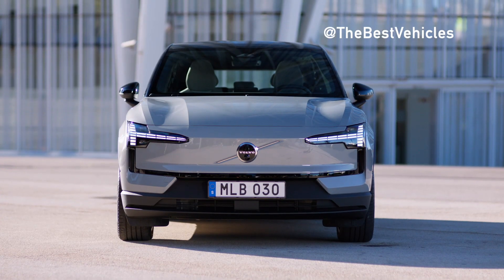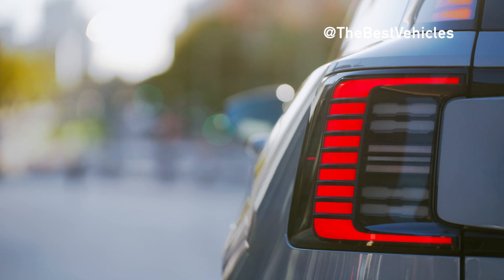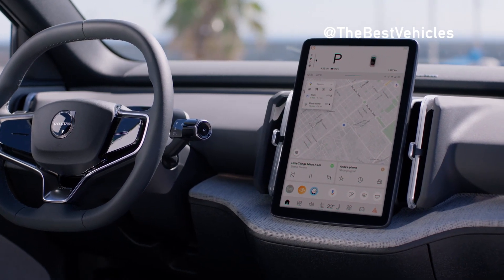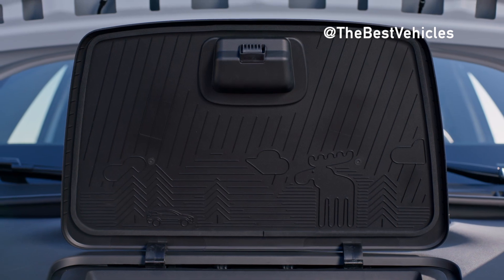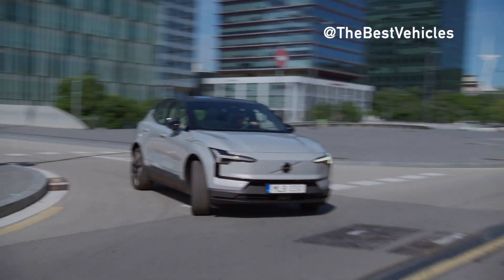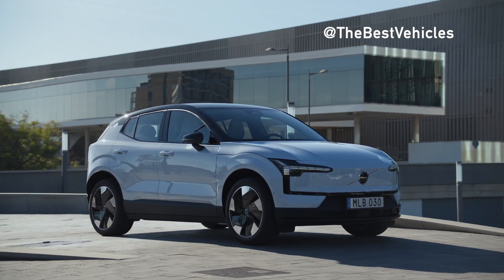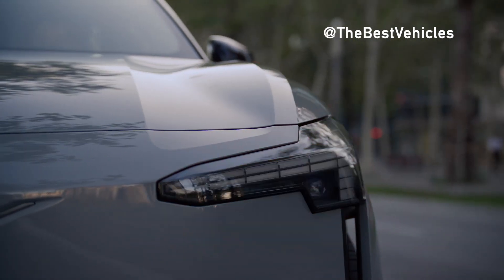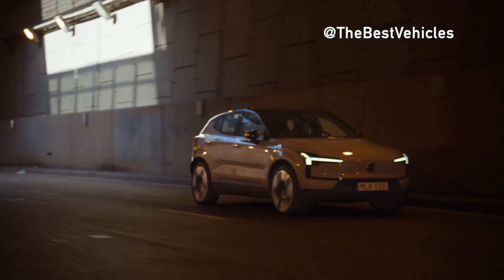Review The New 2025 Volvo EX30 is a fully electric compact cross-over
Quick technical information about the Volvo EX30 includes 64 kilowatt-hour NMC Lithium-Ion battery, 275 miles (for rear-wheel drive) or 265 miles (for all-wheel drive) range, charging rates DC 153 kilowatts, 268 horsepower and 253 lb-ft of torque (for rear-wheel drive) or 422 horsepower and 400 lb-ft of torque (for all-wheel drive) , base price from $34,950 plus destination charge (for rear-wheel drive) or $44,900 plus destination charge of $1,295 (for all-wheel drive), and prices after as tested, $41,895 (for RWD) or $48,195 (for AWD).